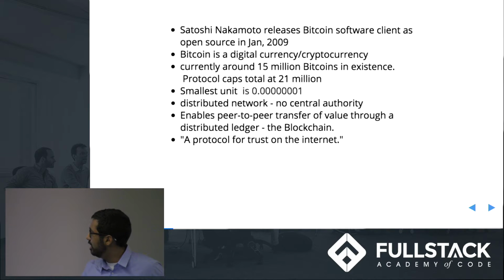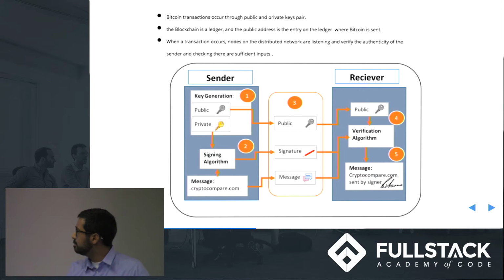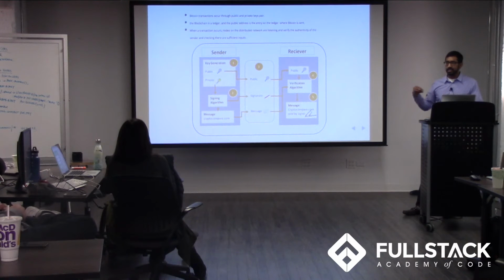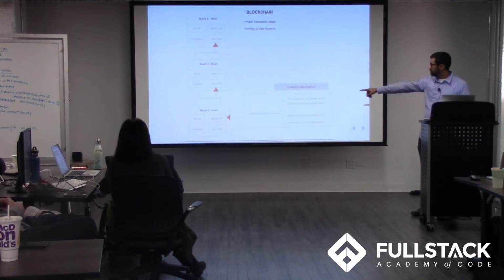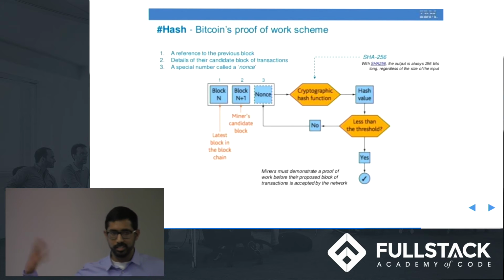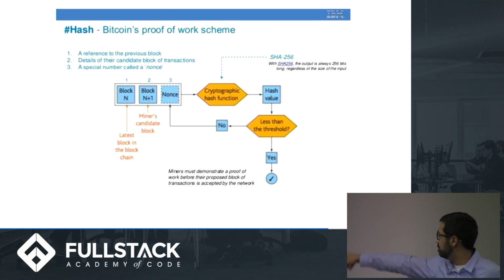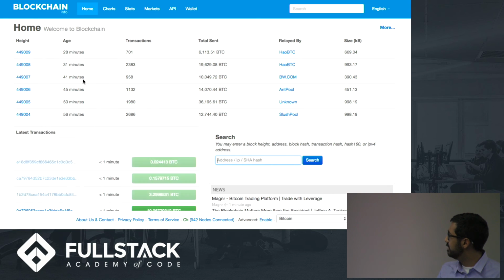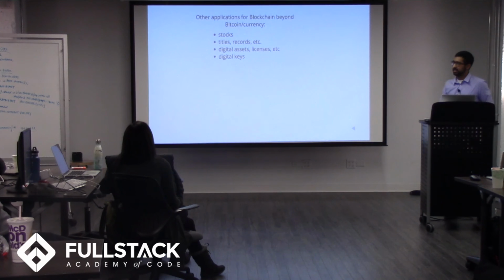Bitcoin Tutorial - A Guide to Bitcoin and the Blockchain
Bitcoin is a type of digital currency that is decentralized and operates independently of a central bank. The system uses encryption techniques to regulate the generation of units of currency and to verify the transfer of funds. Bitcoin enables peer-to-peer transfer of value through a distributed ledger - the Blockchain. In this Bitcoin tutorial, we discuss the history of Bitcoin and the particular problems regarding digital trust solved by this technology.

Watch this video to learn:

- How does Blockchain technology work
- The future and possibilities of Bitcoin and Blockchain technology